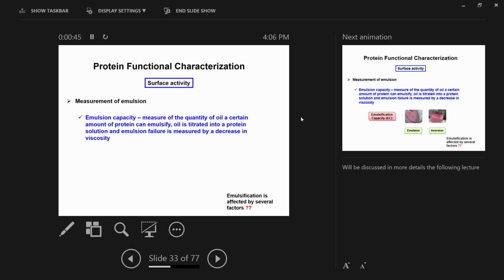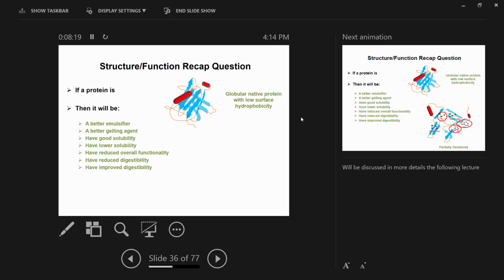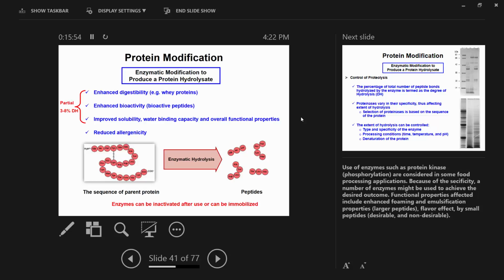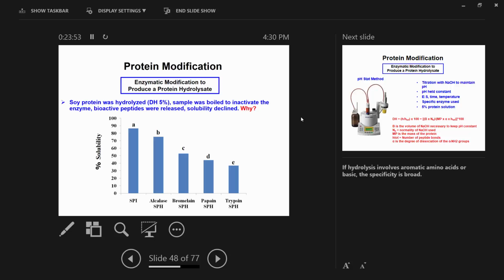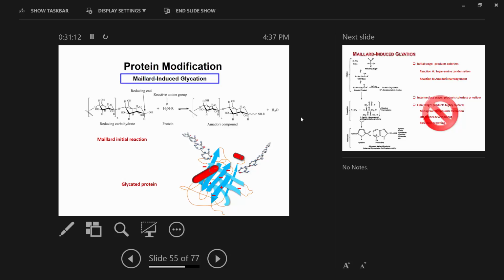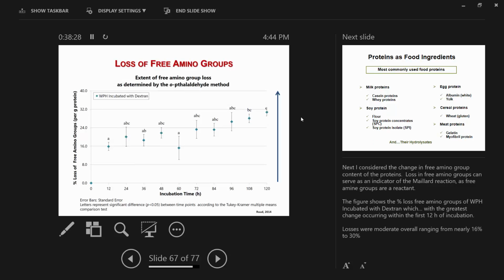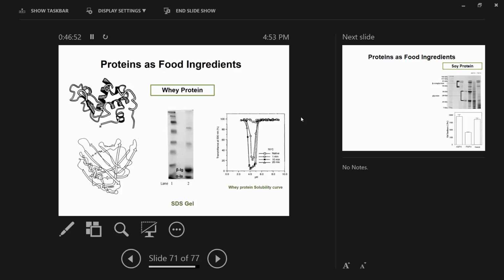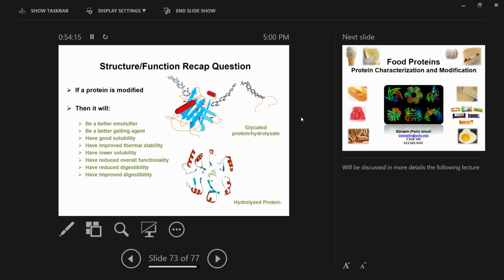Chem Rxn Feb 24 2017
Protein Modification